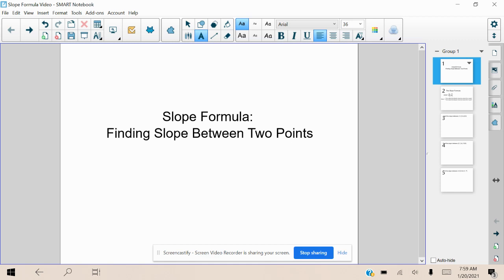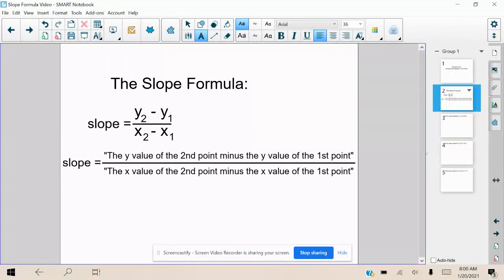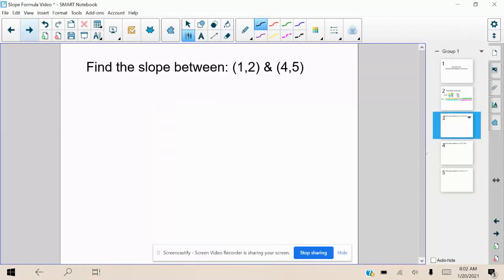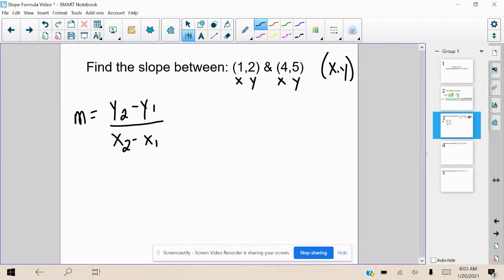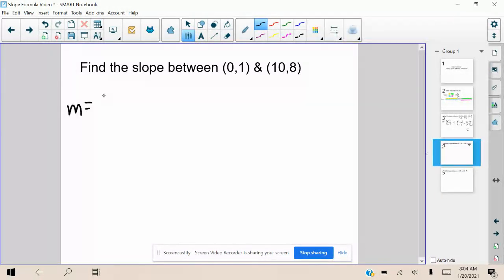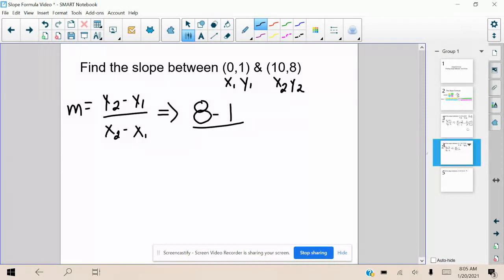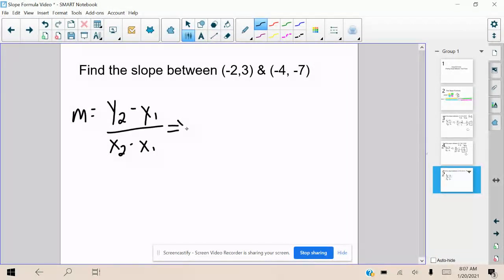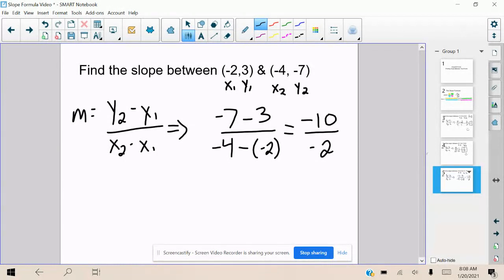Slope Formula Day 2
In this video, we go through how to calculate the slope between two points if we are not given a graph using the Slope Formula.